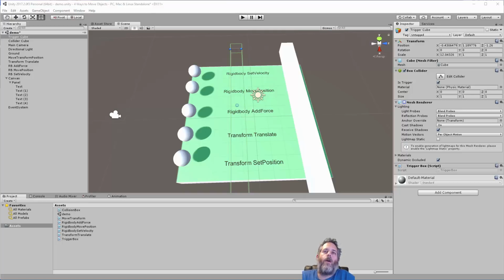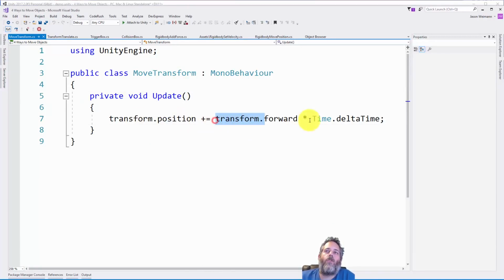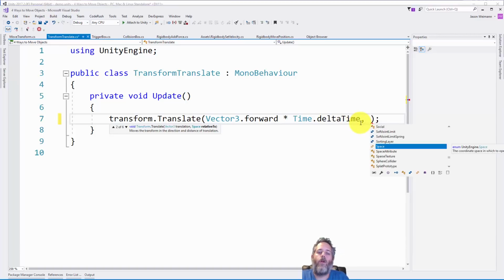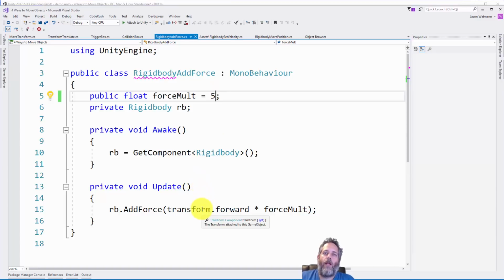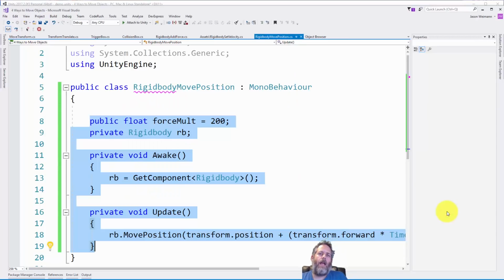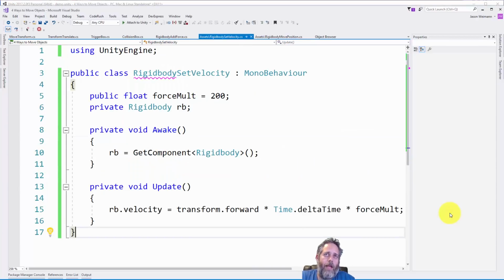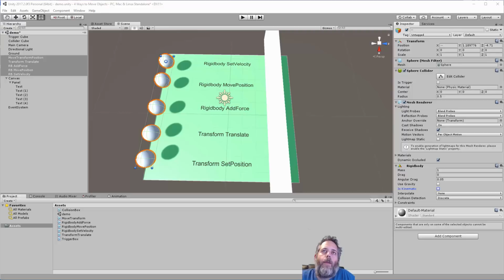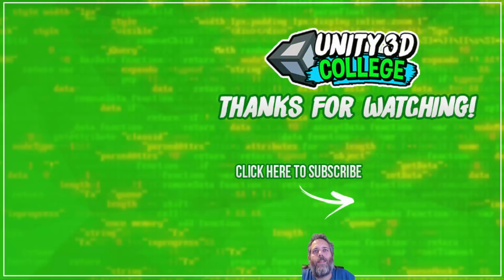Unity 101: 5 ways to move Unity3D Objects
Discover 5 different ways to move your Unity3D gameobjects, see some of the differences between them, and learn which one I usually use.